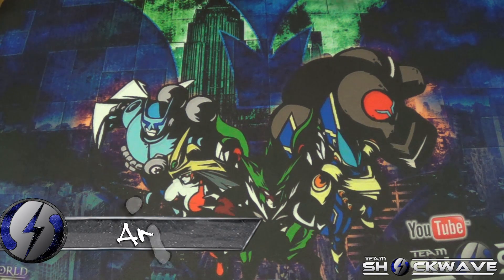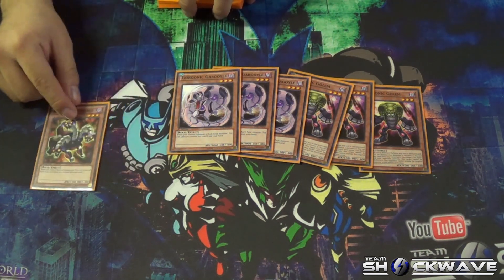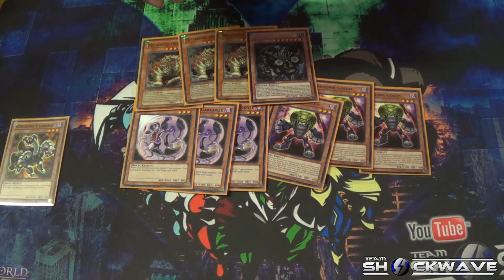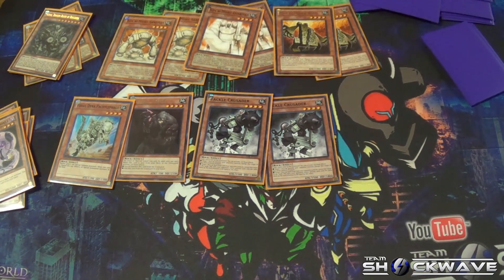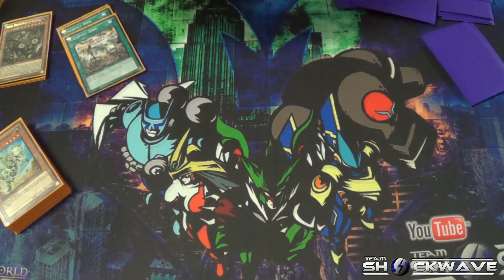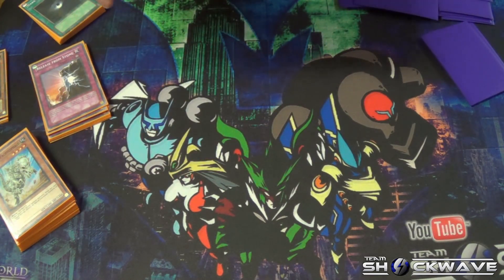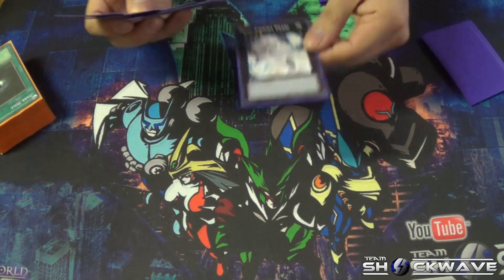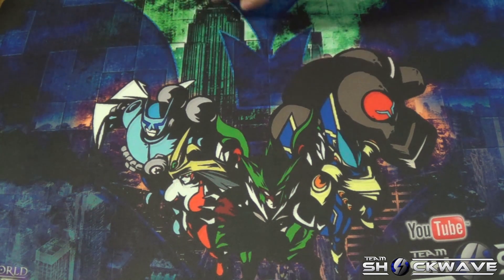Gorgonic Rock Stun Yu-Gi-Oh! Deck Profile